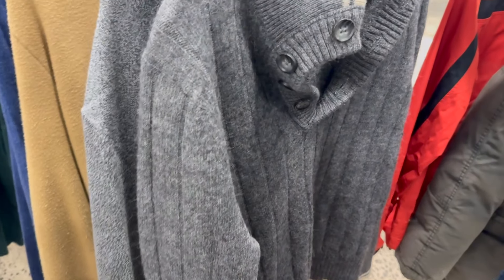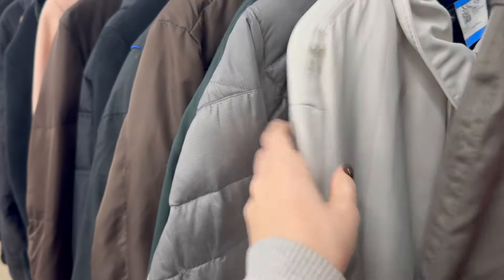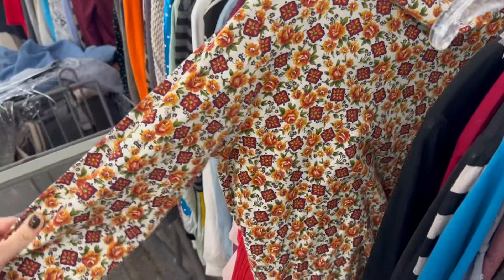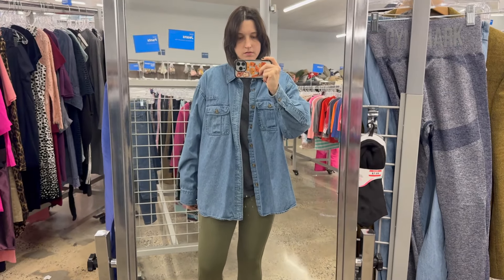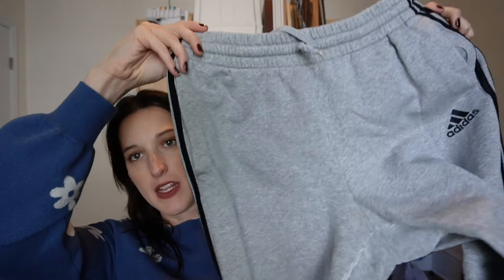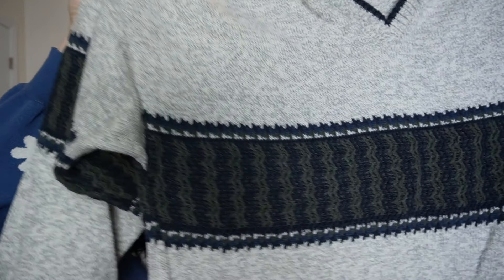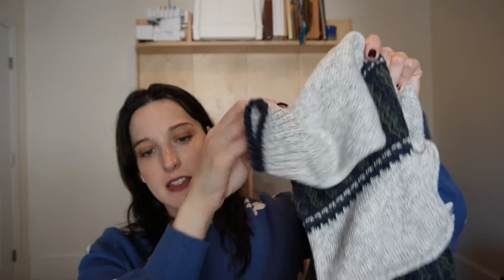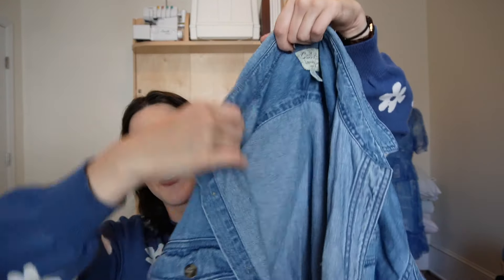Thrift With Me For Fall - Fall Finds and Try-On!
I finally made it to the thrift store to look for some new fall pieces to add to my wardrobe. Come with me to see what I bought, what I left behind, and how I styled my new pieces!